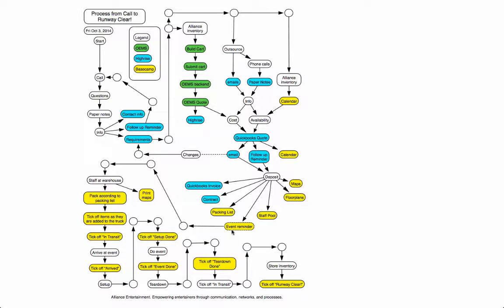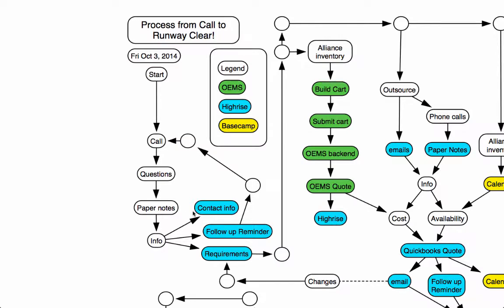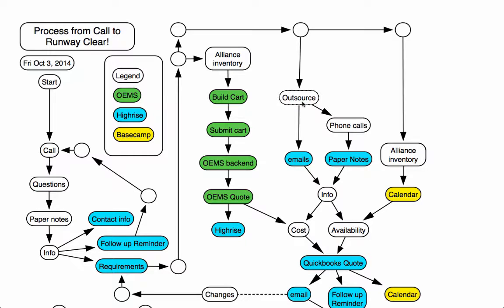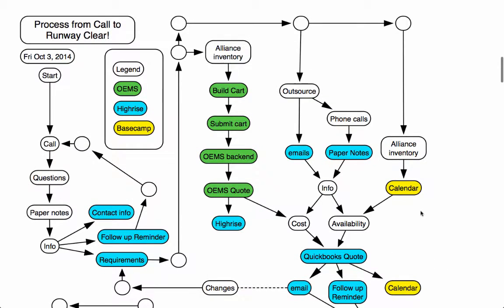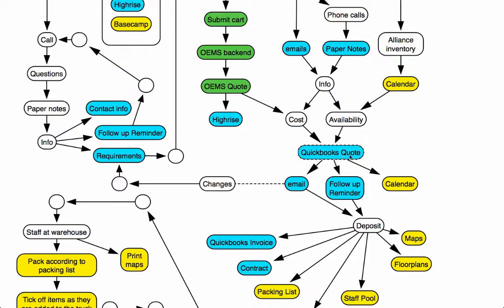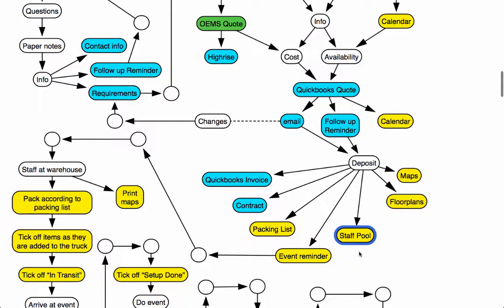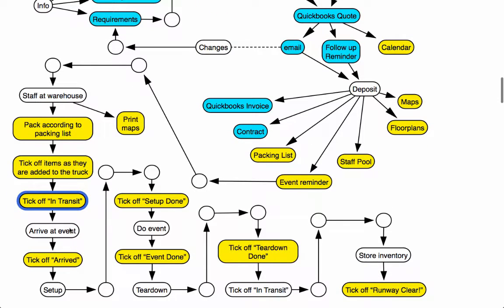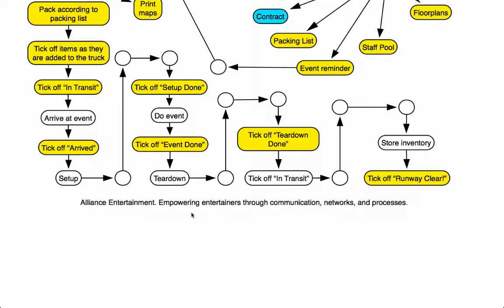Call to Runway Clear: 1 Intro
Going from paper notes to Highrise